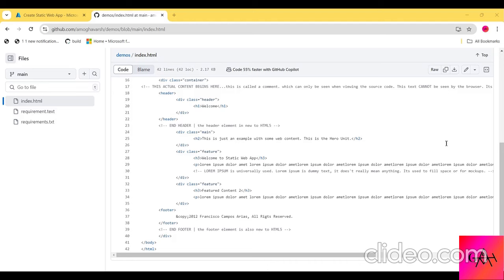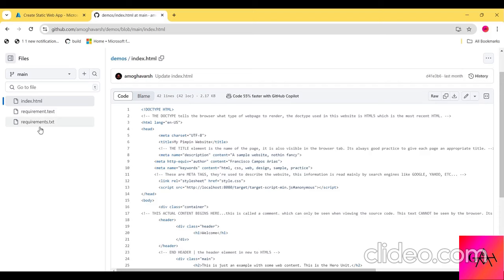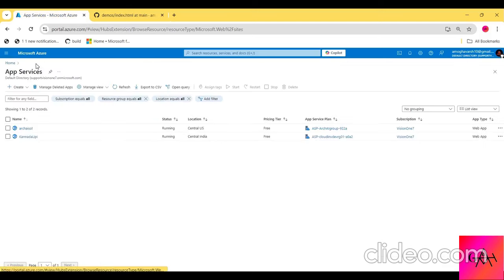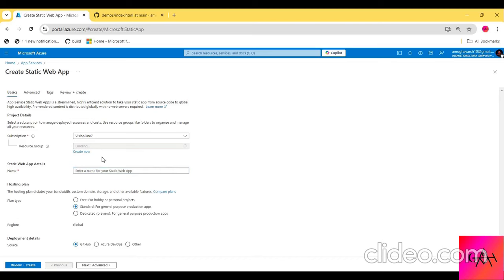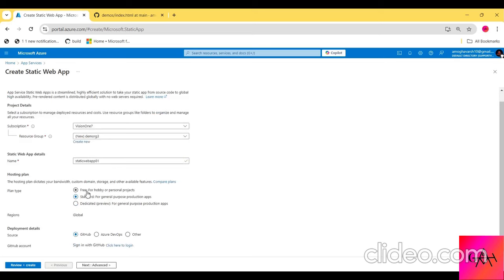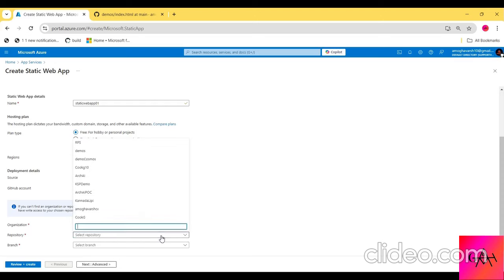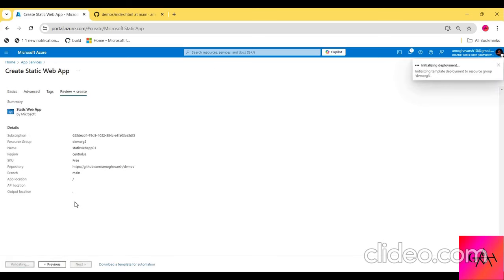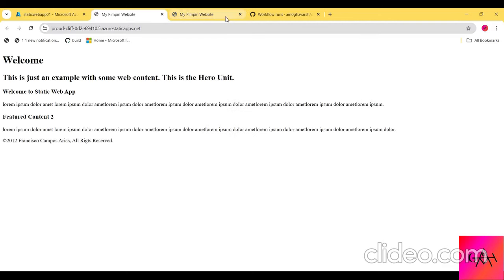Deploying a Static Web App Using Azure Web App | Step-by-Step Tutorial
In this video, I’ll walk you through the complete process of deploying a static website using Azure Web App. Learn how to host your static files, configure your Azure environment, and go live with your website in just a few steps. Whether you’re a beginner or an experienced developer, this tutorial will help you easily get your static site up and running on Azure!